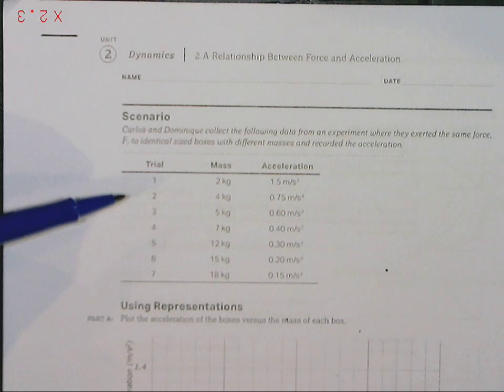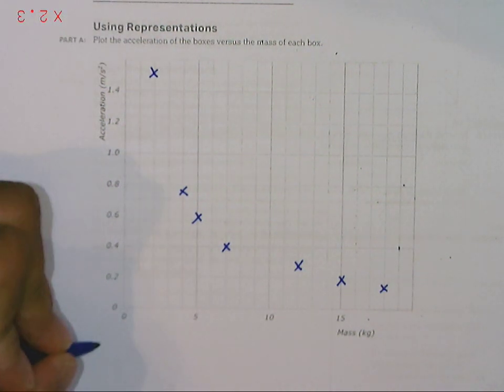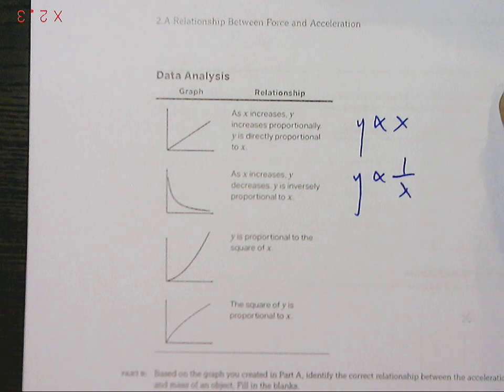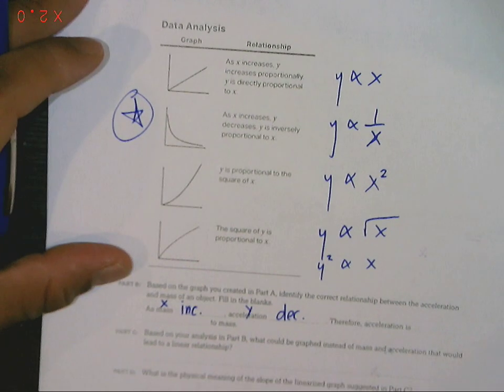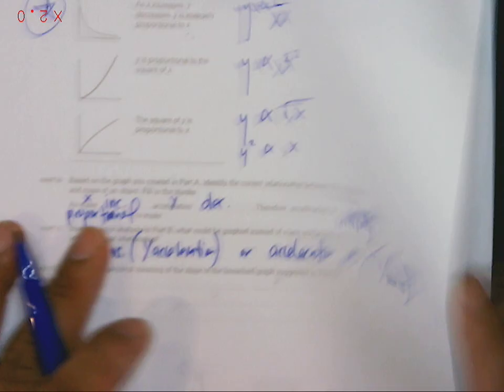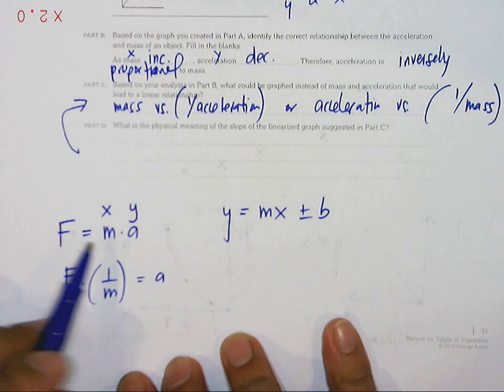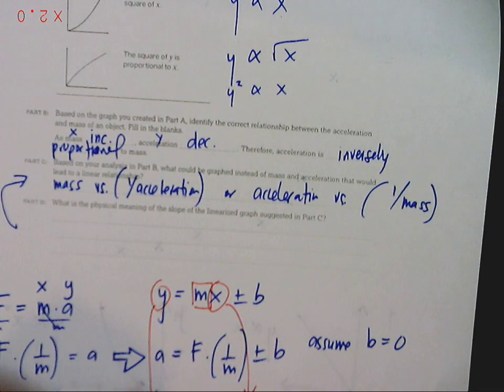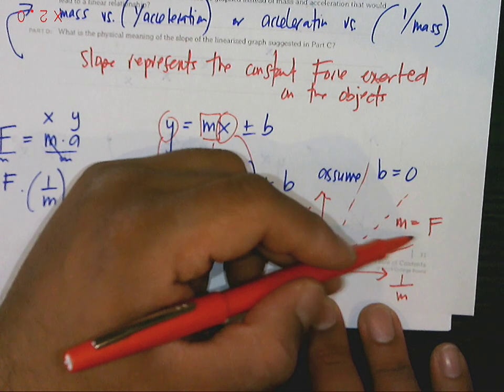Unit 2 - Dynamics - Relationship between Force and Acceleration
AP Physics I Student Workbook, 2.A